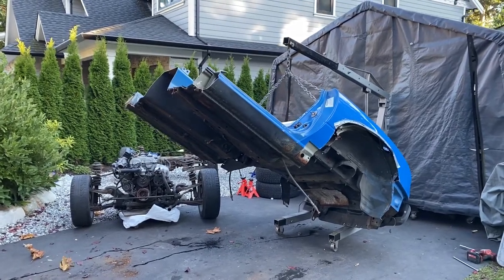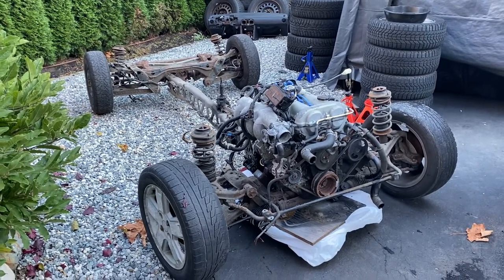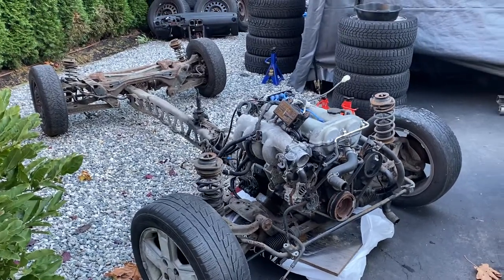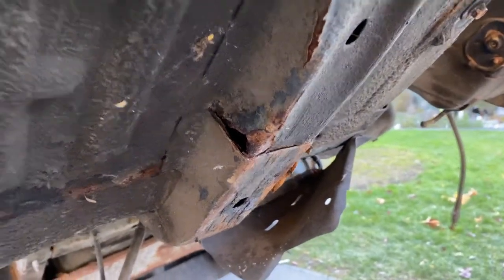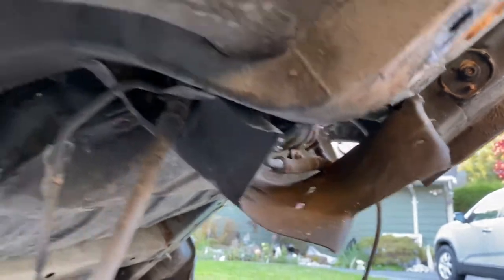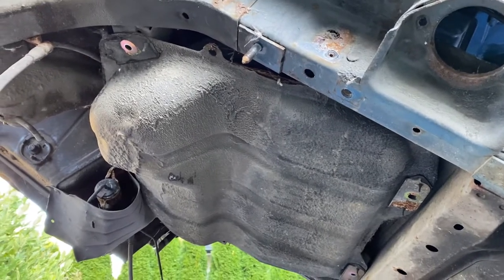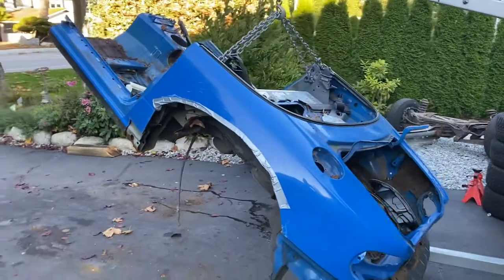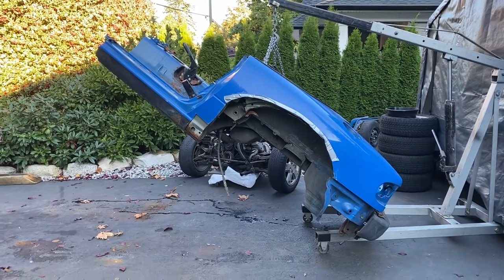Here’s what’s underneath a Miata body.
This video gives you a rare look at a chopped up Miata and talks about what things are.